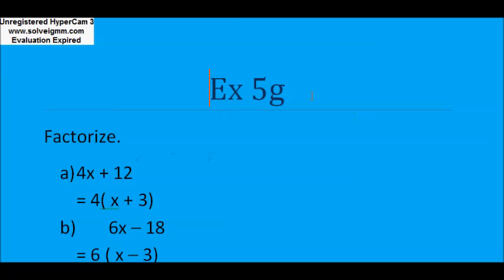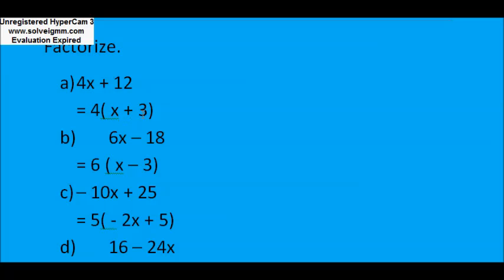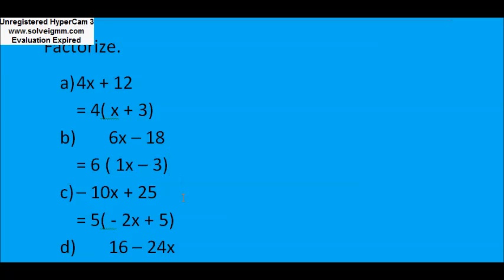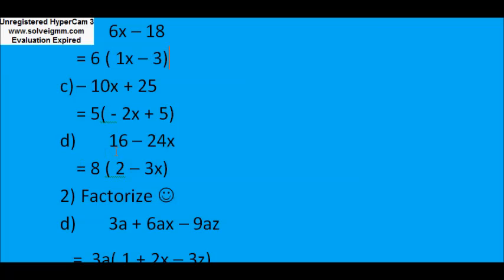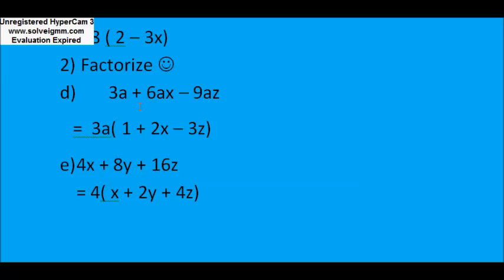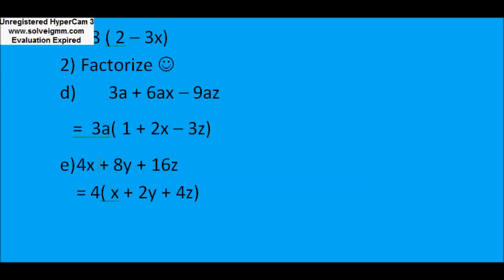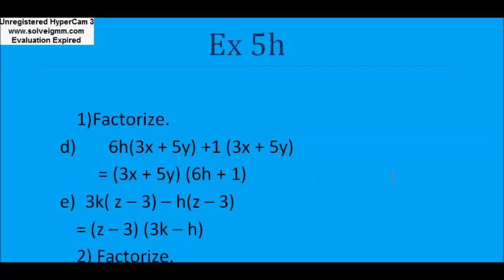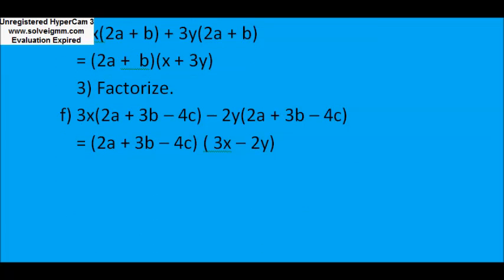Grdae 6. Maths Ex. 5g and 5h